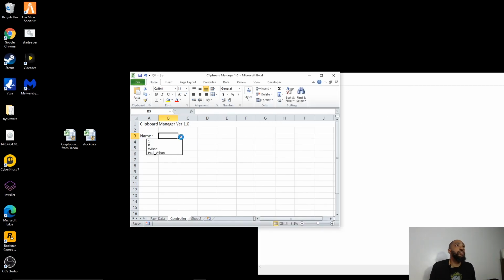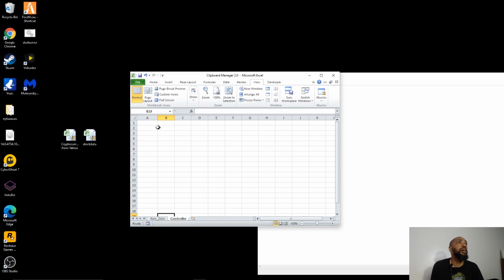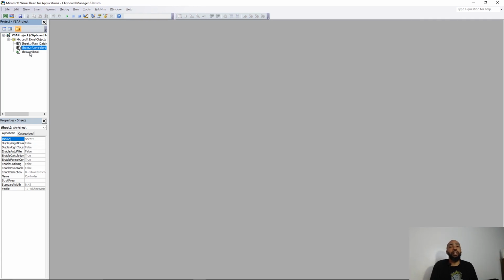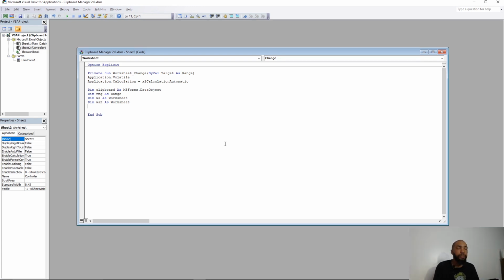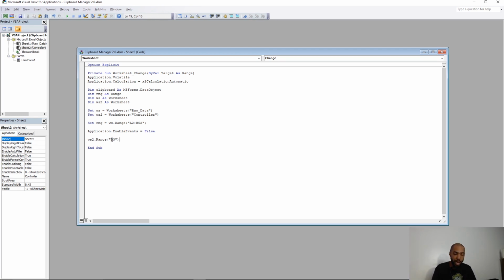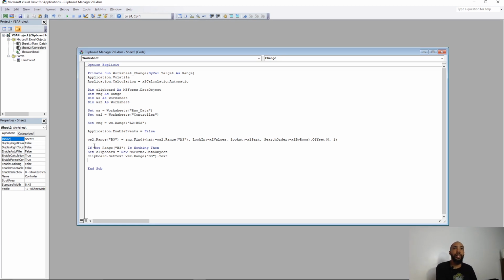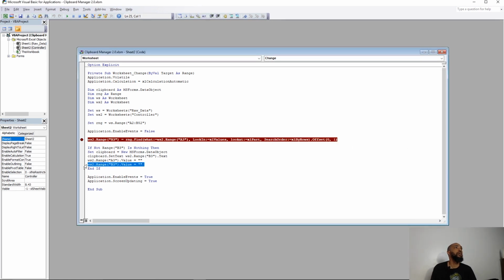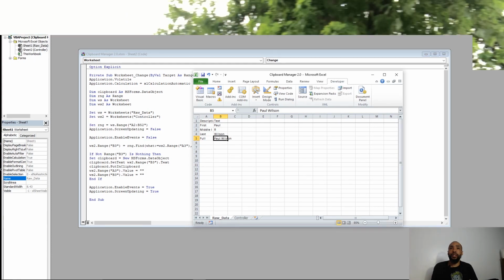Clipboard Manager Macro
If you have a list of common phrases or text that you would type on a regular basis, I created a handy clipboard manager macro that uses a worksheet to store your information and a second sheet for the dropdown.  You select from the dropdown the text you would like in your clipboard, and then paste. It makes it possible to keep your hand on the mouse and move more data.